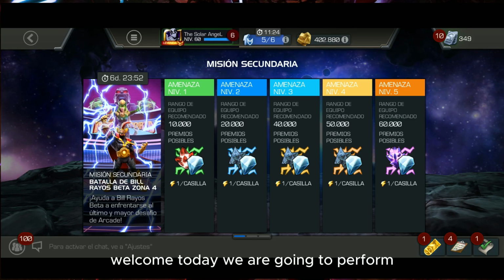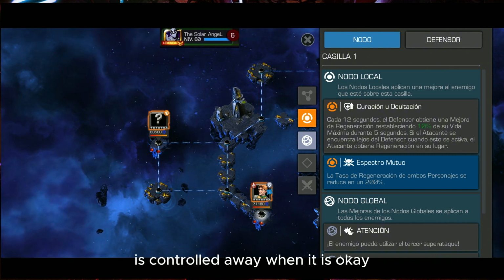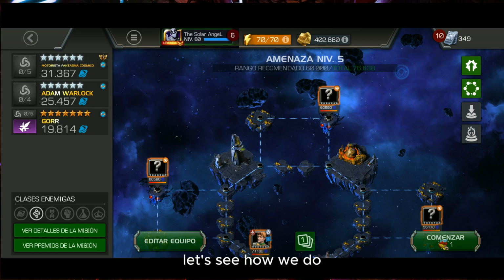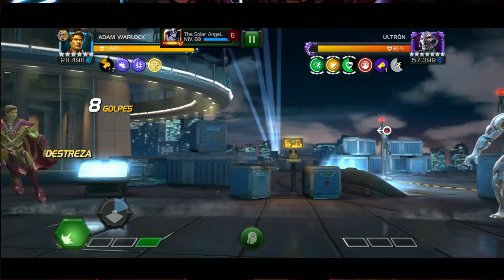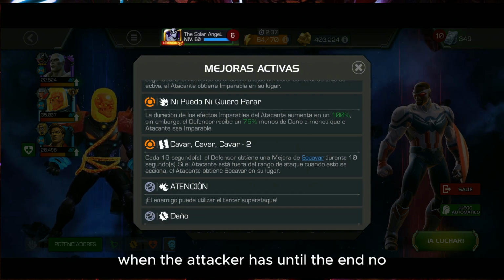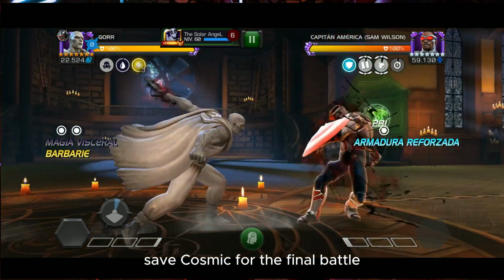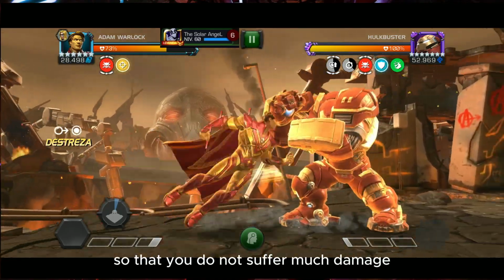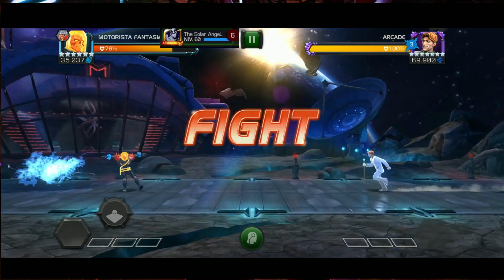Week 4 - Side Mission BATTLE OF BILL LIGHTNING ZONE 4 - Threat Level 5 - Marvel MCOC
Hello
If you like this type of content, don't forget to subscribe, share the video with your friends and give me a like that motivates me to continue creating more Marvel content.